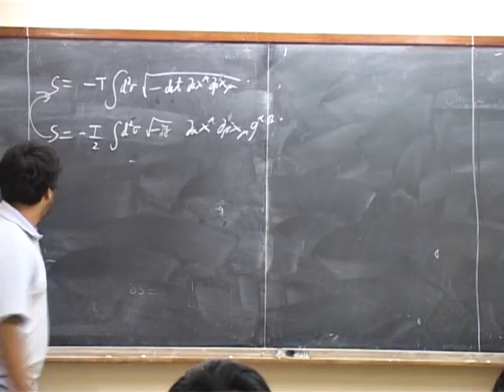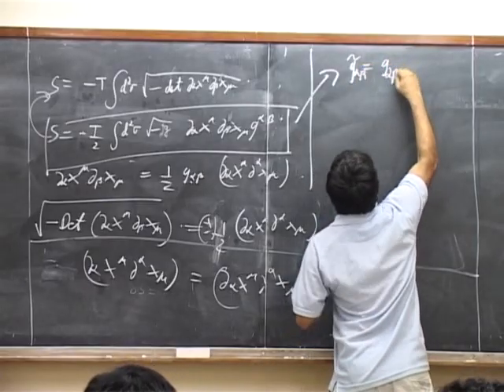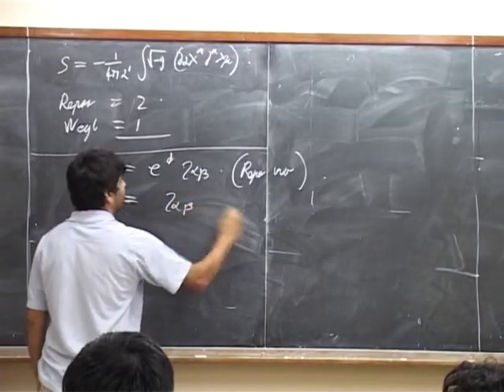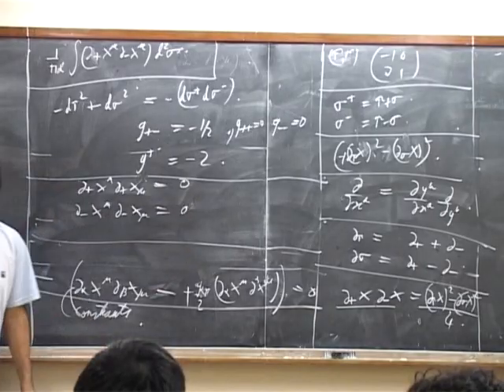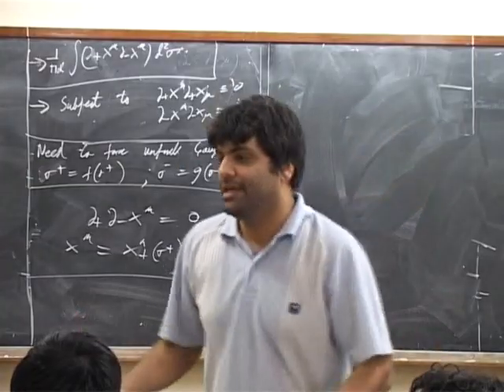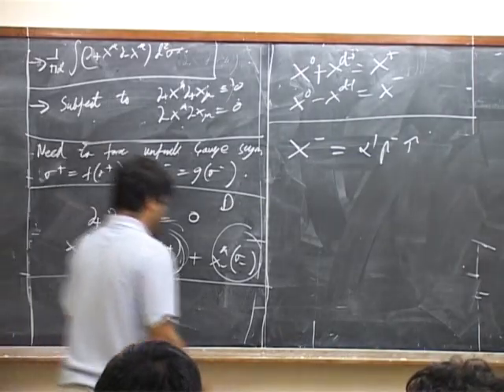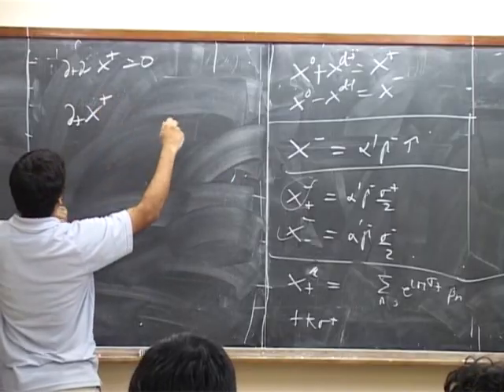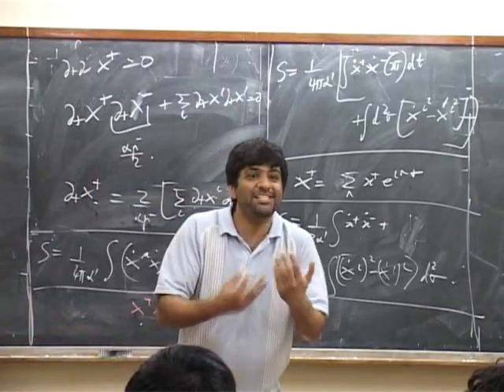String Theory Lectures - Shiraz Minwalla - Lecture 2 - String actions and classical solutions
Shiraz Minwalla's string theory lecture series. This is the second lecture, given on 26 Oct 2007, focusing on Nambu-Goto and Polyakov string actions and classical solutions.